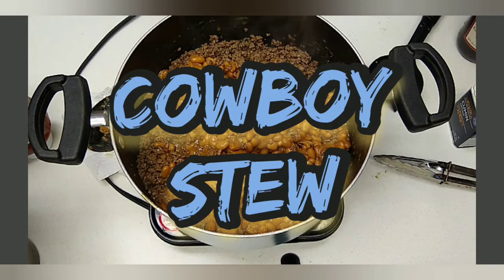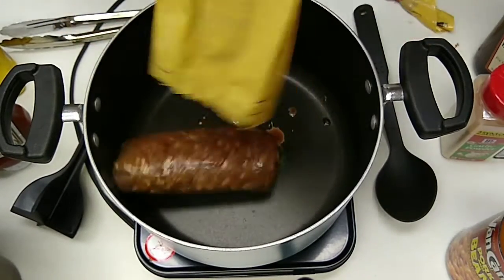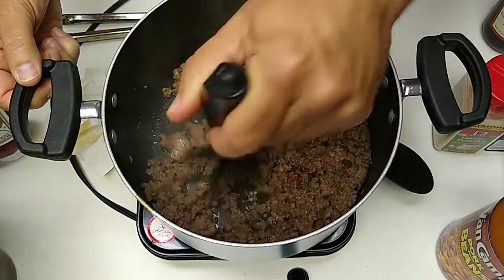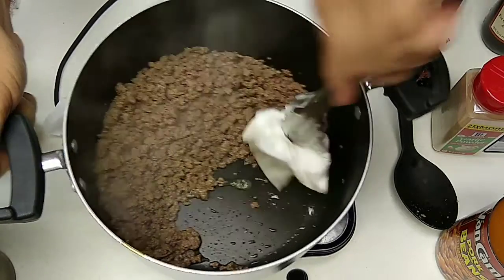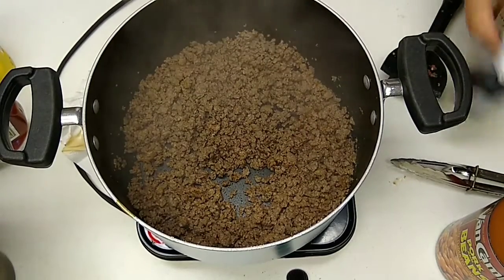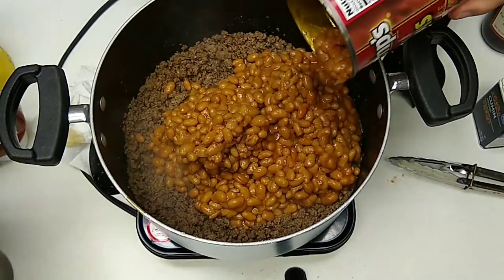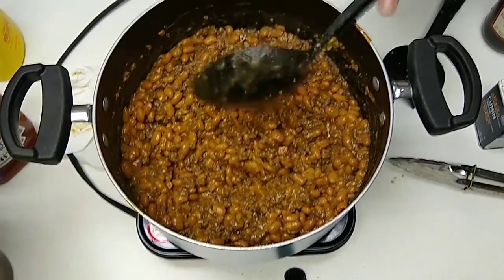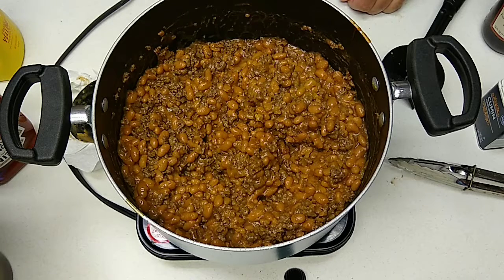Easiest Venison Recipe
Here's an easy venison recipe with just four ingredients. If you can put ketchup and mustard on a hamburger, you can make this! Cowboy Stew!

For questions and comments please check us out on mewe and rumble!